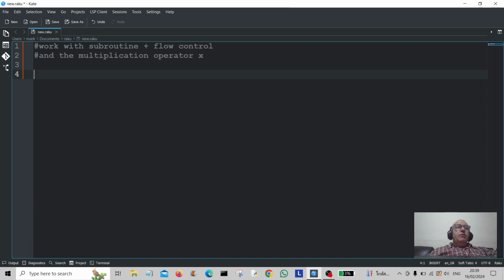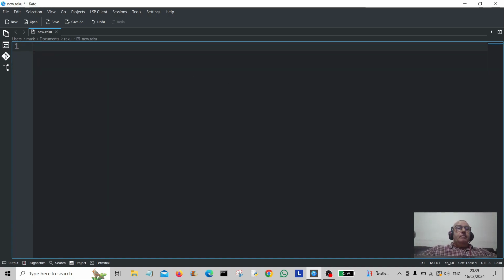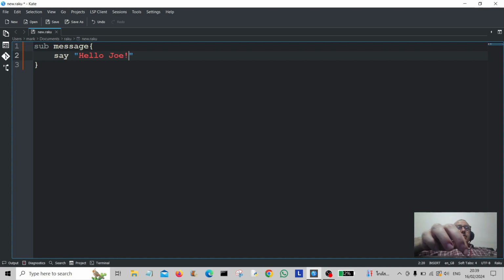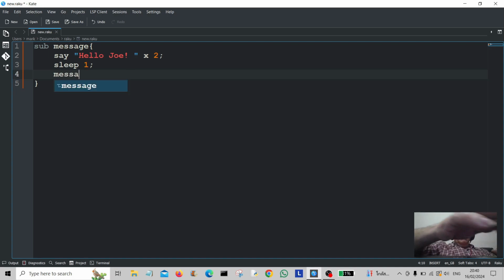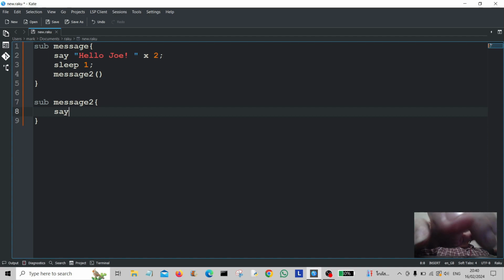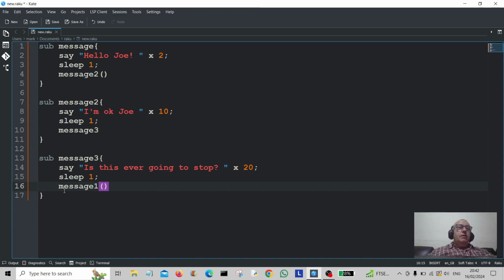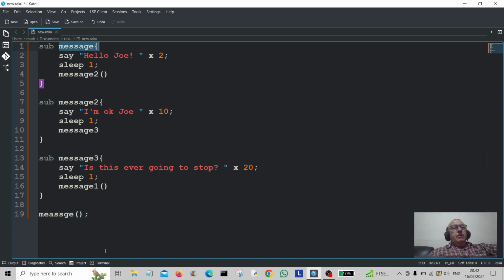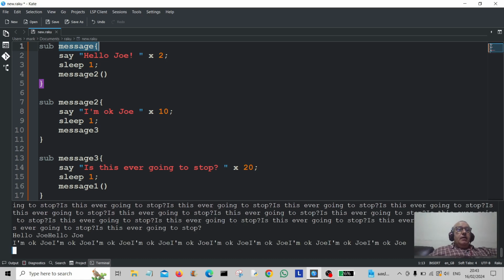Beginners Guide to Raku Programming: Mastering Flow Control & Subroutines!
Raku Programming Tutorial For Beginners. Flow Control Subroutines and the sleep function are used in this fun code example.